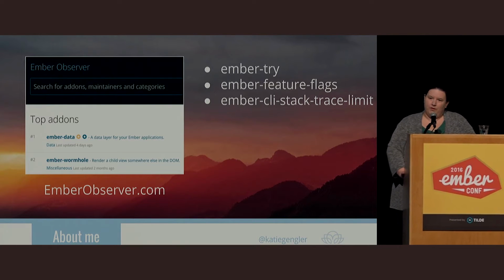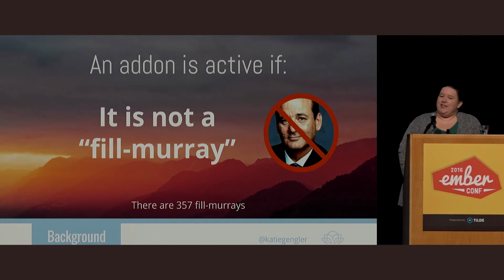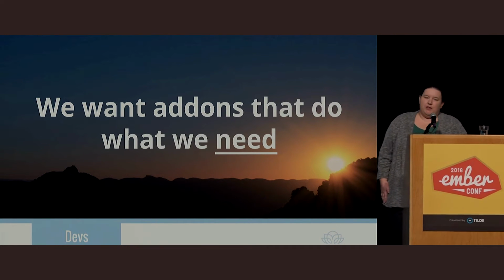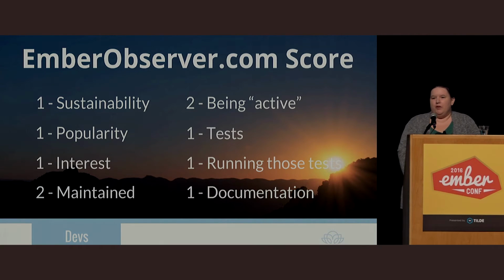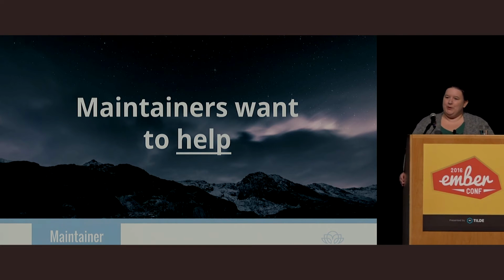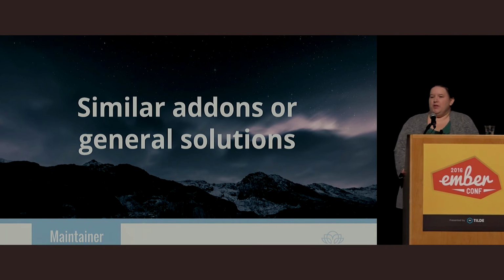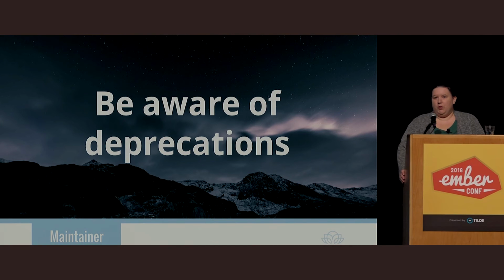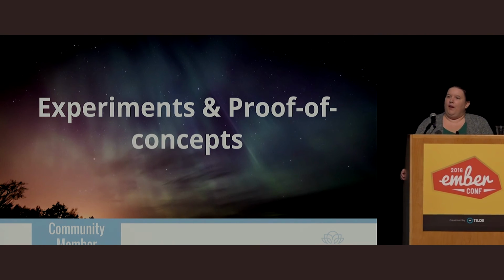EmberConf 2016: The Ember Addon Community by Katie Gengler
The Ember Addon Community by Katie Gengler

For nearly two years now, new Ember addons have been published daily. The availability of quality addons has grown to be a crucial part of the Ember experience.
Let’s talk about how addon developers, Ember contributors, and end-users have contributed to this ecosystem, and how we can each do our part to make Ember’s addon community even better.